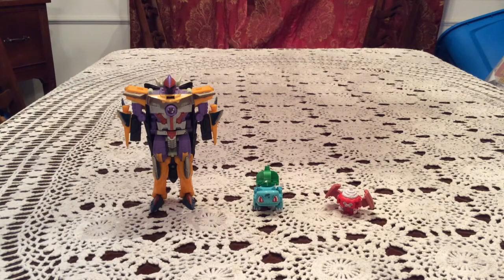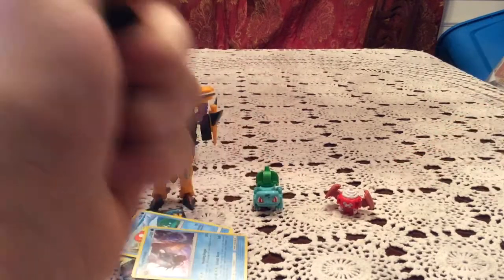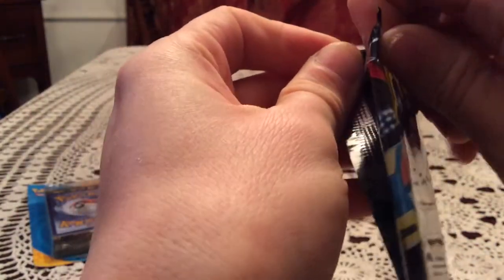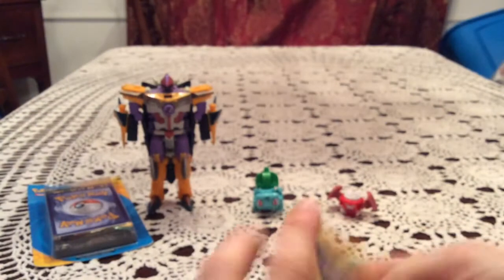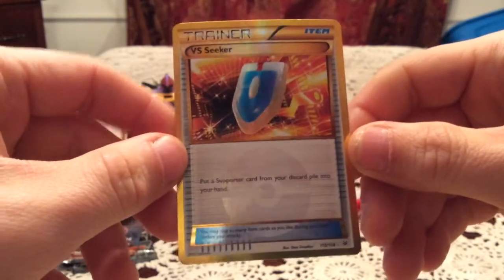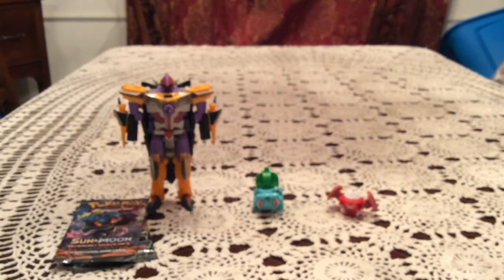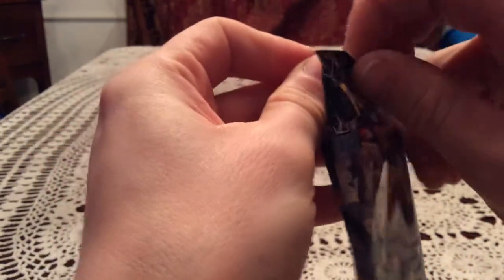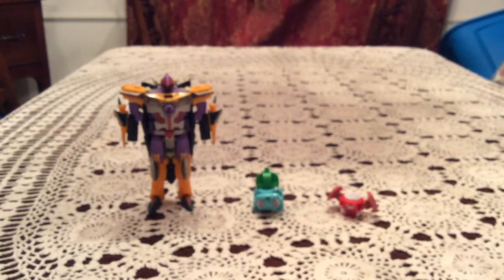Opening a Pair of Pokemon Products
Not sure how else to name this, it’s just two random things I picked up and decided to open together.